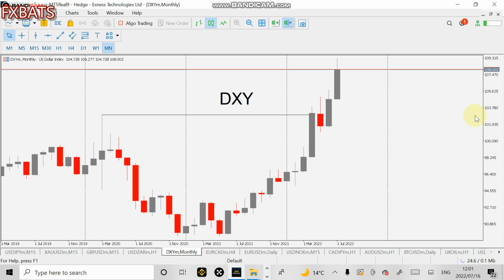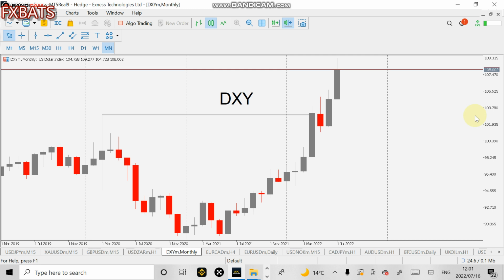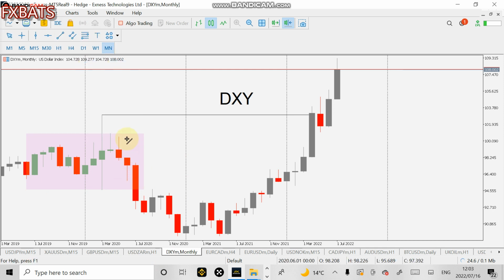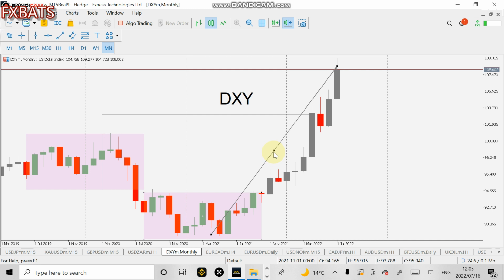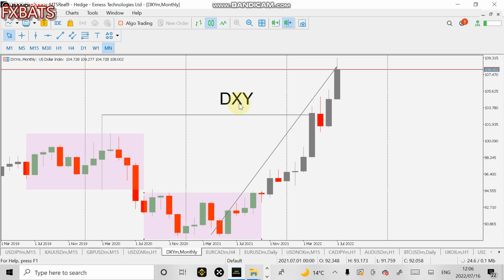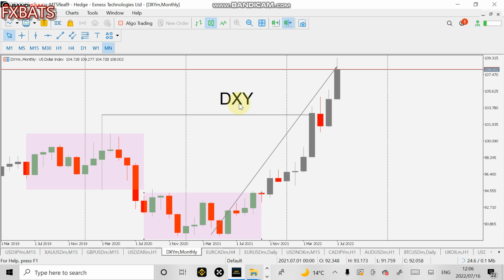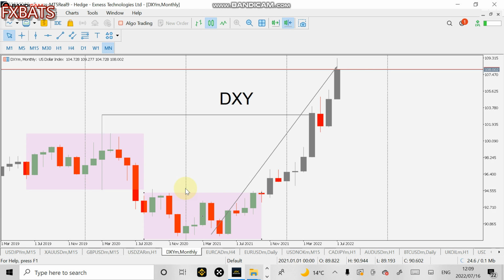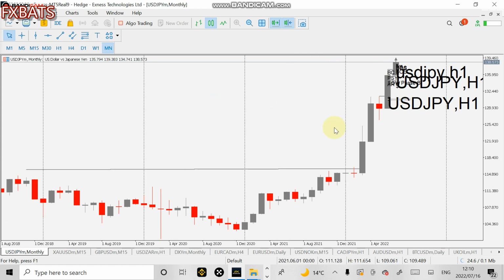what's a DXY?!its outlook!